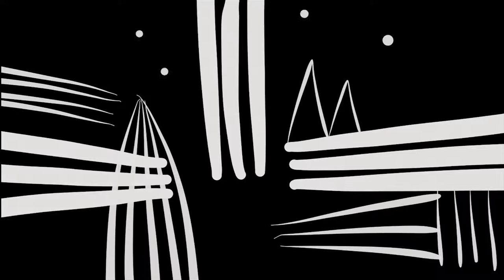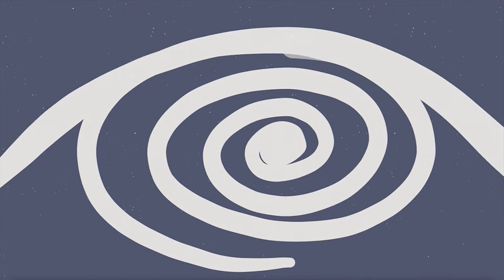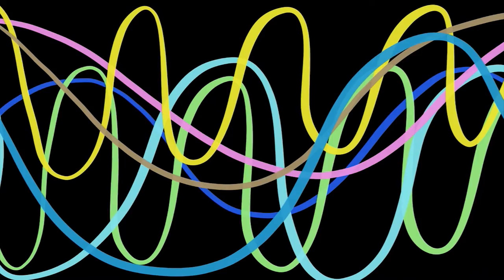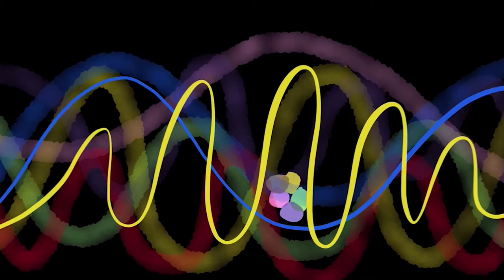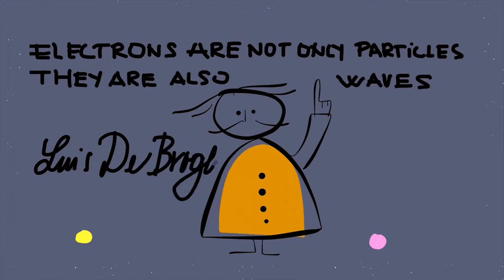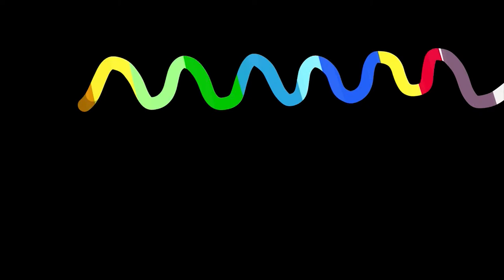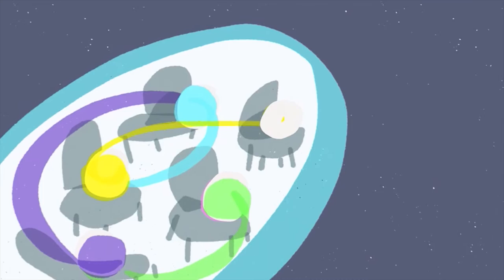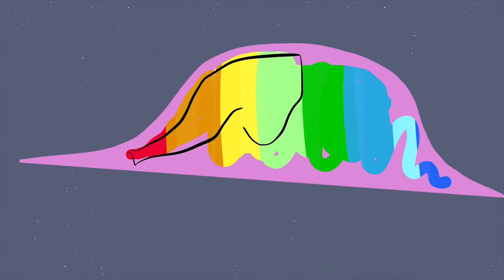High Harmonic Imaging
Video for Max-Born-Institut - MEDEA project.
Animated part.
The film is about filming events that occur in the micro-world – what happen when strong laser field soak out one electron?
Script Olga Smirnova and Mischa Ivanov Animation Michaela Bartoňová in Cooperation with Martin Suchánek, Martin Chobot, Ralf Lücke, Tomáš Kubec.